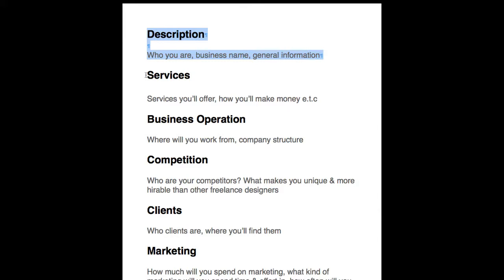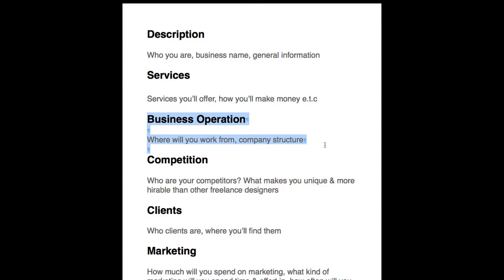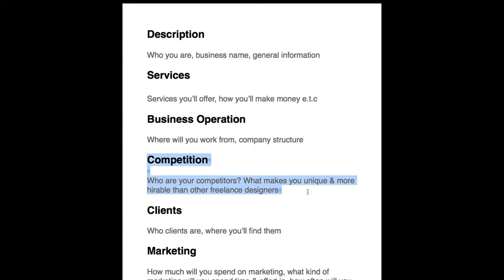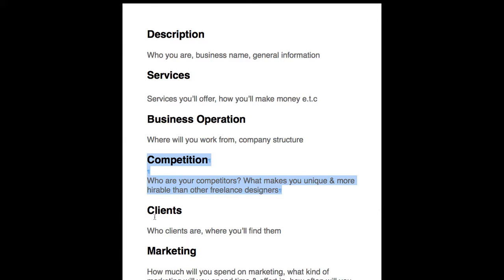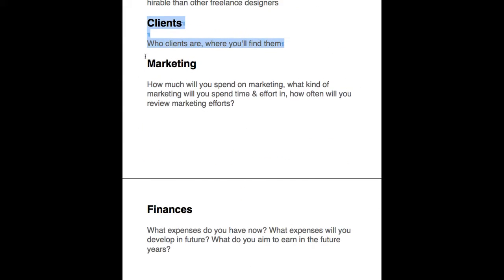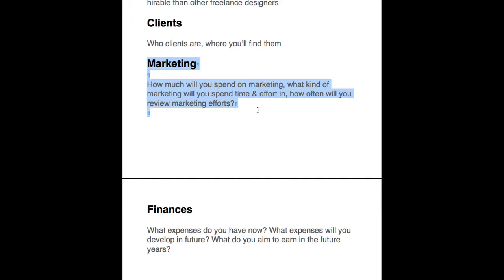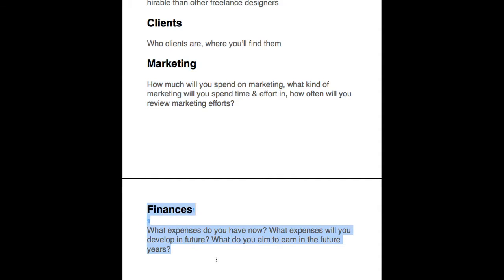05 Business Plans Running A Freelance Design Business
running a freelance design business tutorial running a freelance design business tutorial